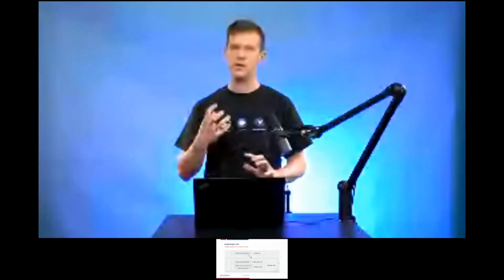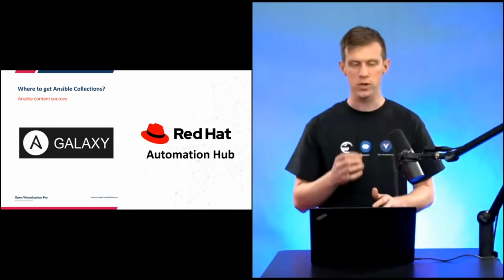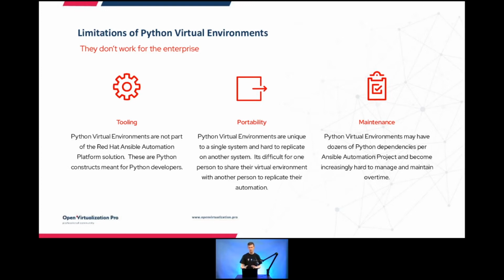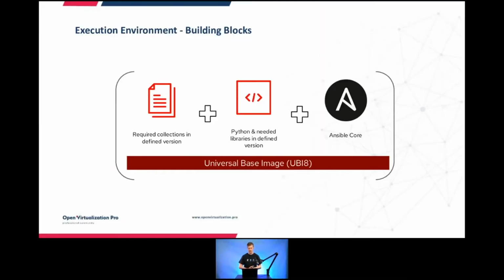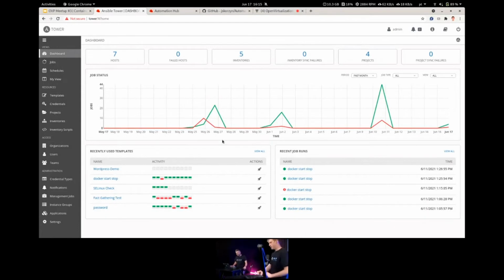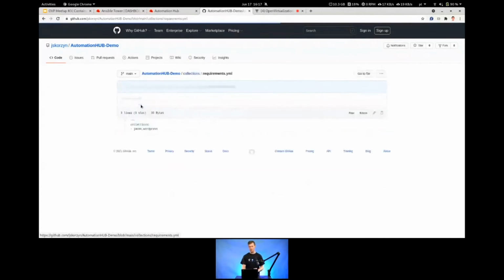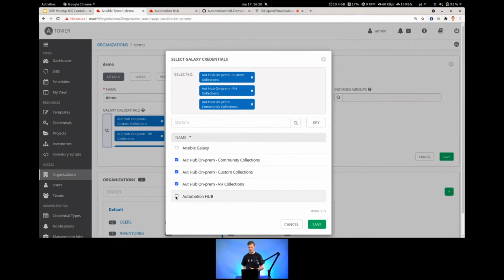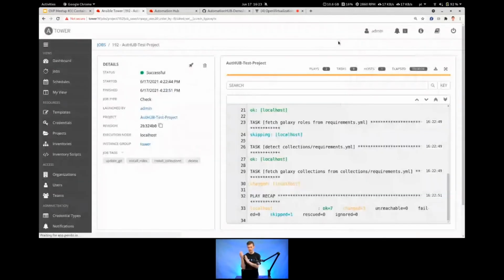What’s new in Ansible Project and Ansible Automation Platform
On June 17 at 3 pm CEST, industry experts associated with the Open Virtualization Pro portal deep dived into the world of containerization, automation and data protection to present you the latest trends of open-source world. You have a possibility to learn about latest news in Red Hat OpenShift, you're able to improve your knowledge of Ansible Automation and what’s more – we’ll show you the strategy of securing environments in Red Hat OpenShift.

What’s new in Ansible Project and Ansible Automation Platform – Jacek Skorzynski – Principal Solutions Architect at Red Hat